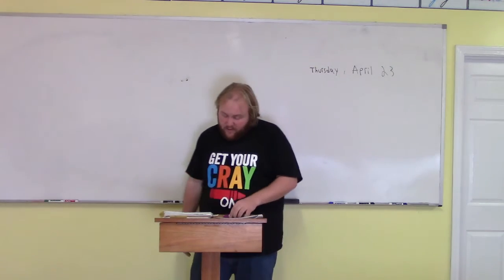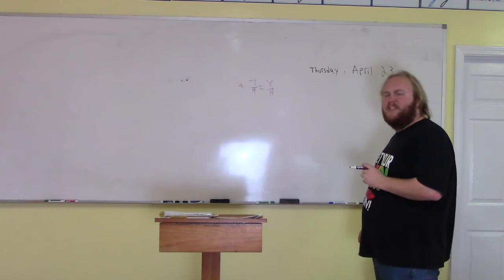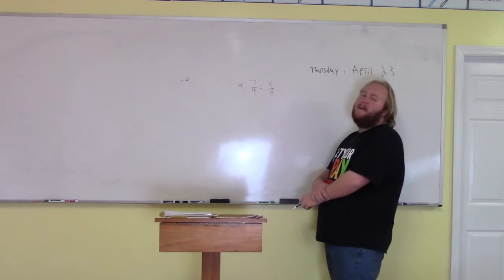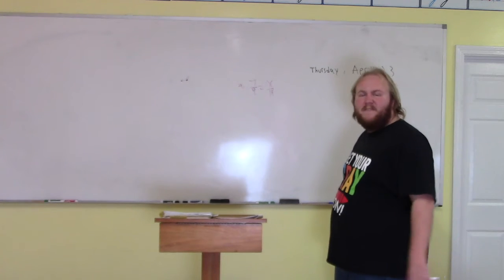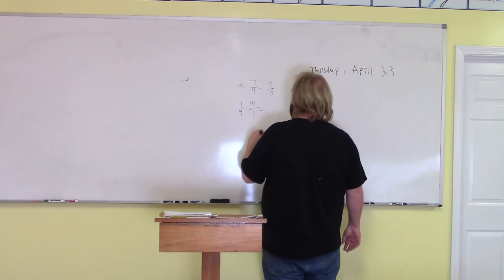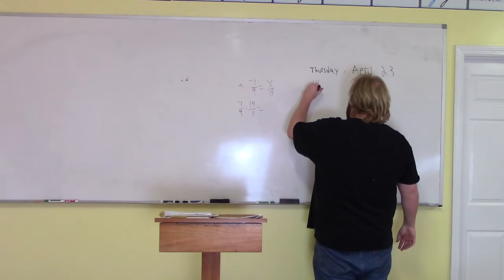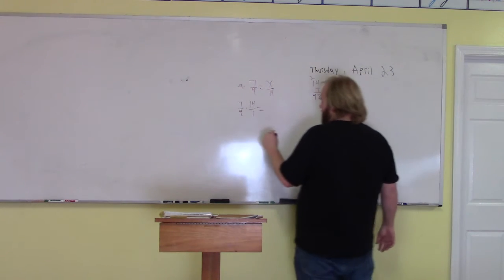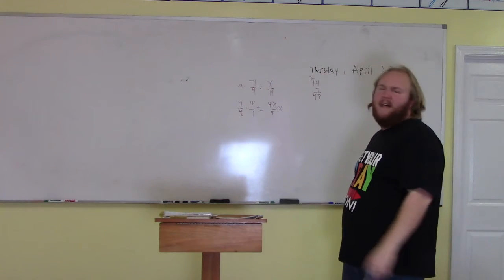6th grade math 04 23